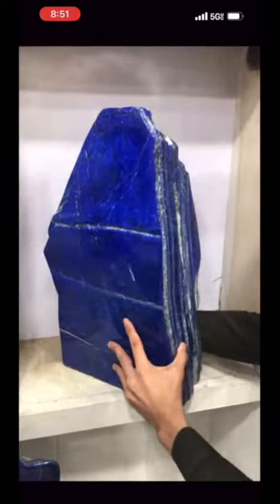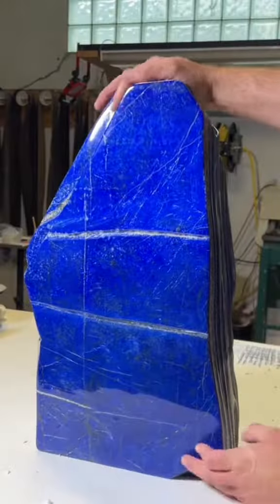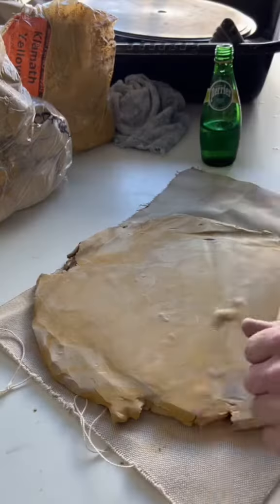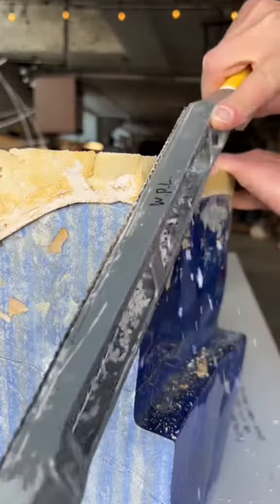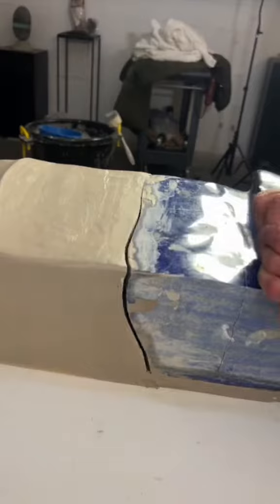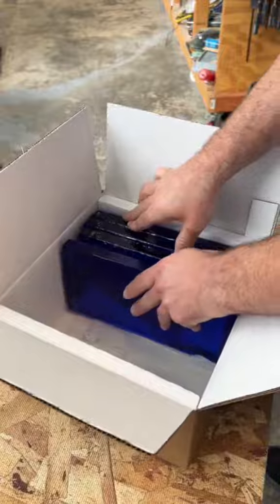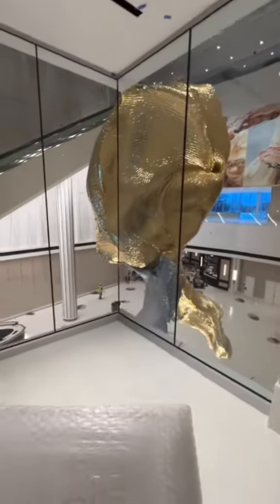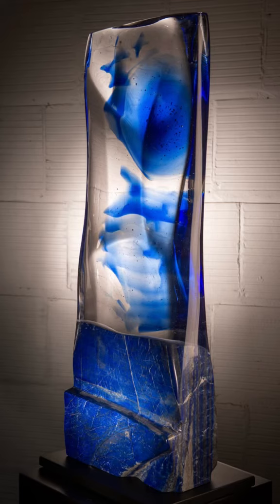Biggest Lapis I’ve ever seen…now at the Fontenbleau